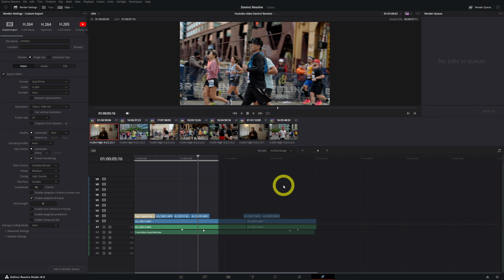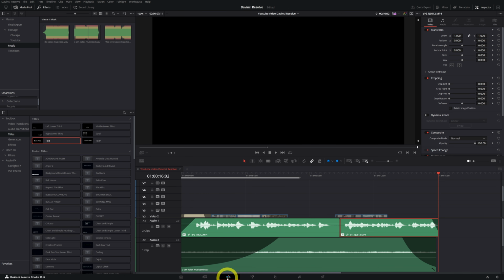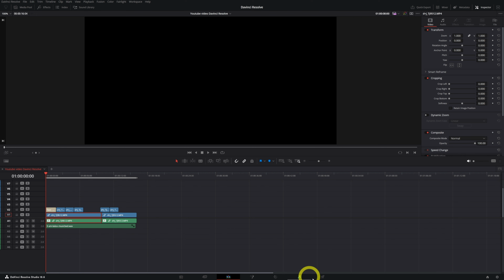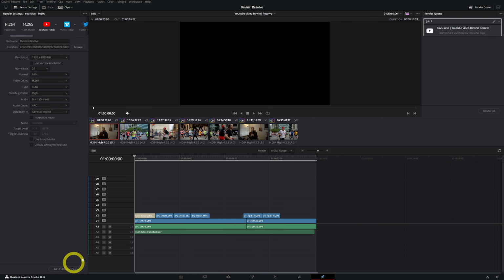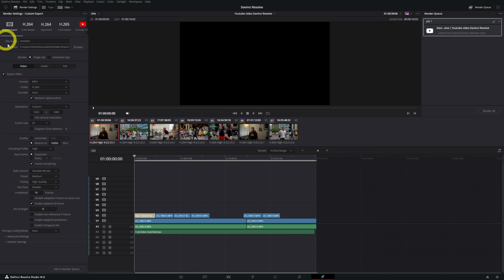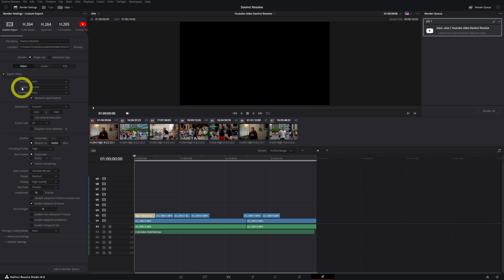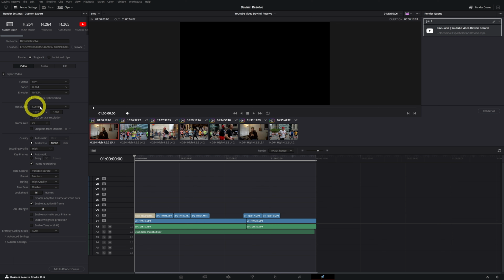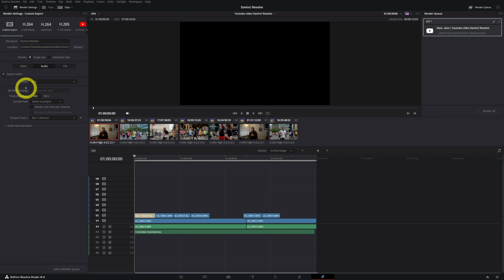DaVinci Resolve Exporting Made Easy: A Beginner's Guide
Are you new to DaVinci Resolve and feeling overwhelmed by the export process?  This beginner-friendly guide has you covered!  In this video, I'll walk you step-by-step through exporting your first DaVinci Resolve project. We'll cover everything you need to know, from choosing the right settings to getting your video ready for the world.